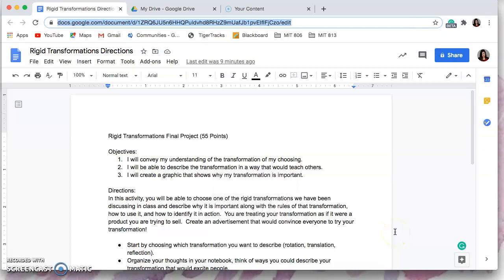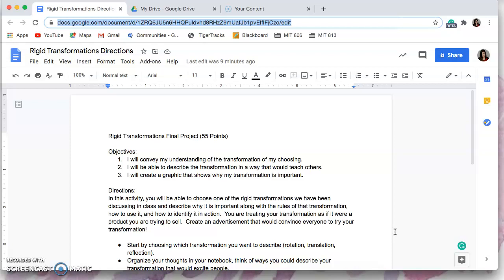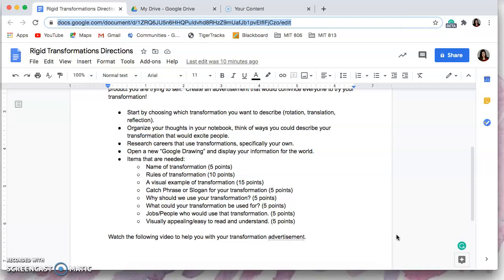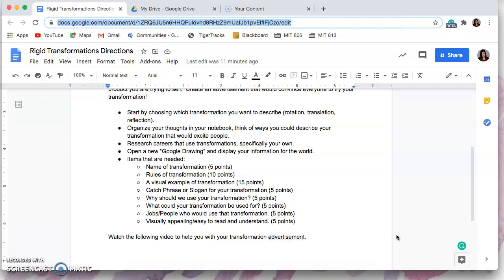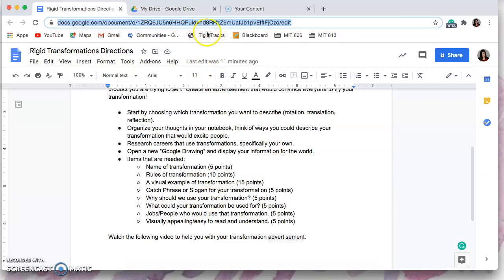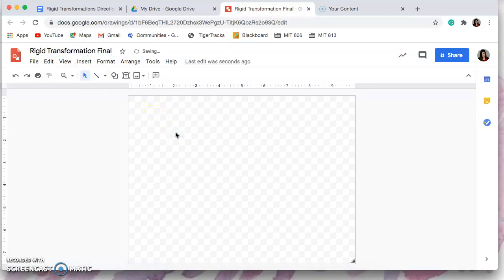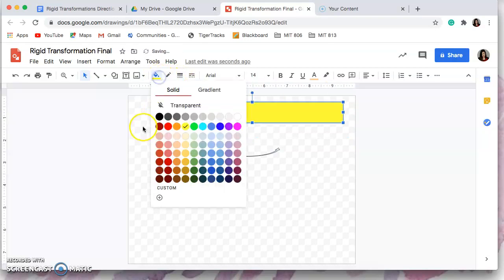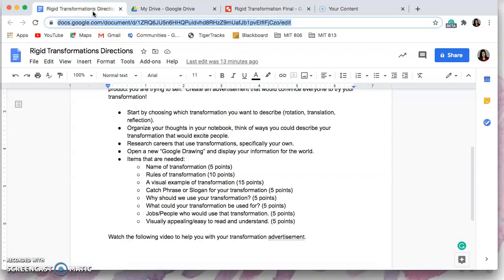Rigid Transformations Directions